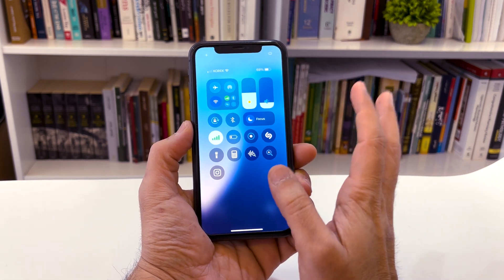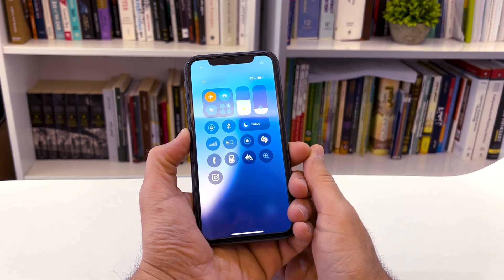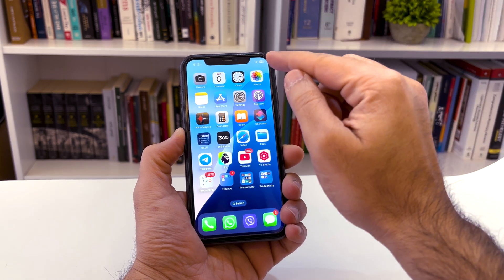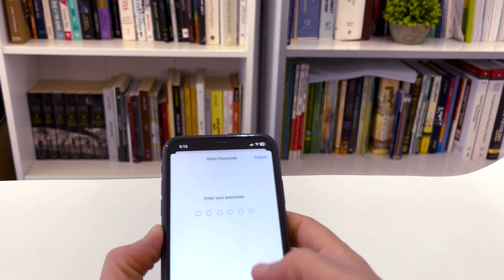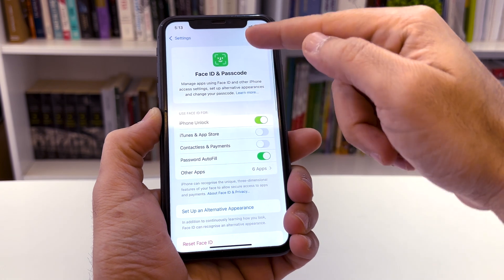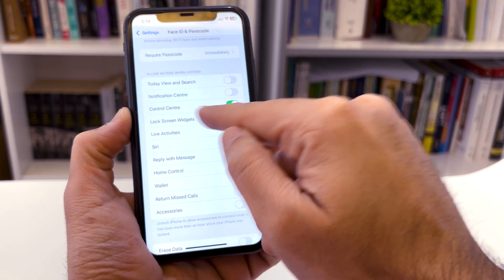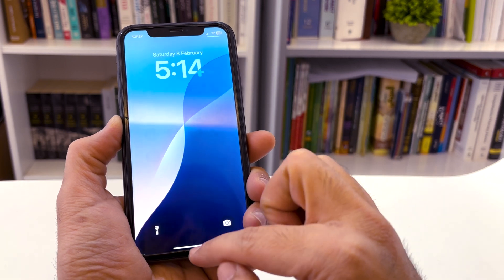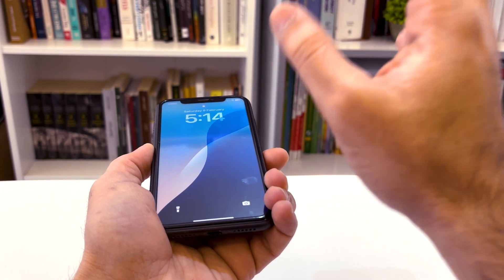Protect Your iPhone! Stop Control Center Access When Locked, control center settings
Protect Your iPhone! Stop Control Center Access When Locked
Mastering the iPhone Control Center: A Comprehensive Guide

The iPhone Control Center is one of the most versatile and convenient features of iOS, offering quick access to essential settings and functions. Whether you're adjusting brightness, toggling Bluetooth, or enabling Do Not Disturb, the Control Center is designed to make your life easier. However, many users encounter issues or have questions about its functionality, such as how to stop Control Center when the iPhone is locked, why the Control Center is not showing, or how to disable it from the lock screen. This guide will walk you through everything you need to know about the iPhone Control Center, from its basic functions to advanced settings.